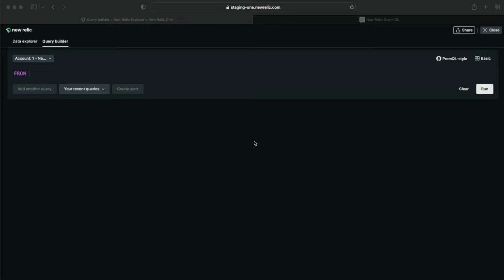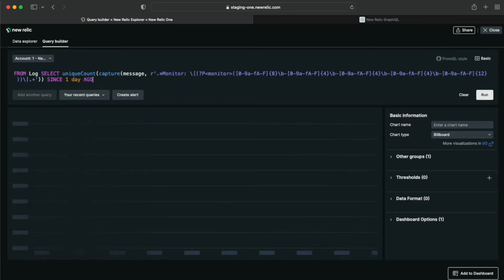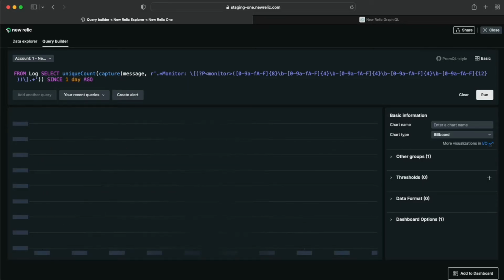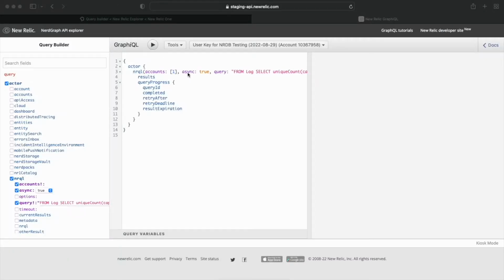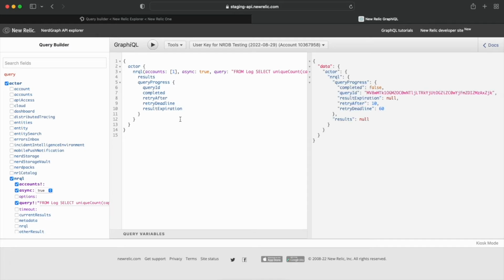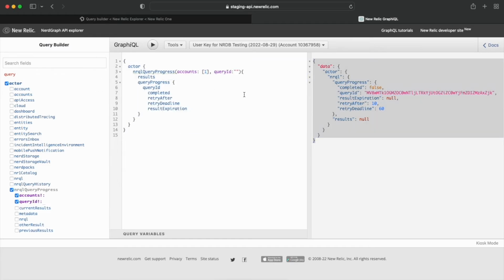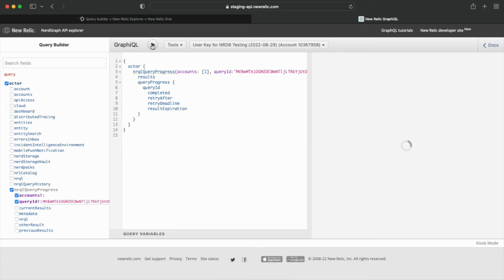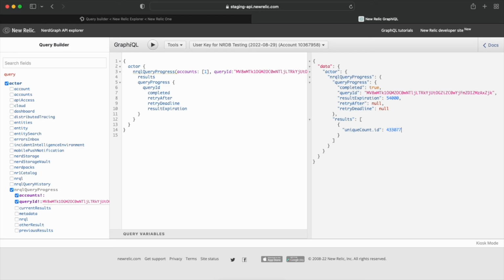Data Plus: Analyze more data with long running queries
Today, our engineer Zack Owens will show how to run longer queries to gain insights to the large swaths of data. Data Plus customer queries can go run 10x longer than the existing data option.

Learn more and sign up for Data Plus today!

Product:s Dashboards, Observability; Presenter: Zack Owens